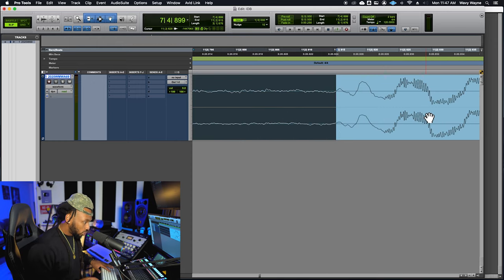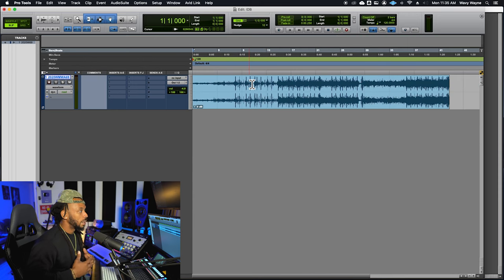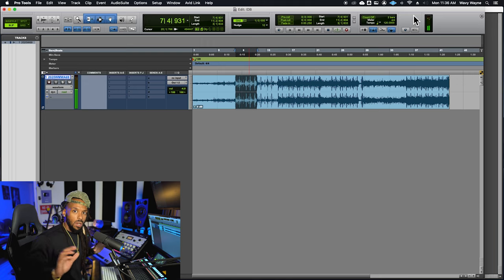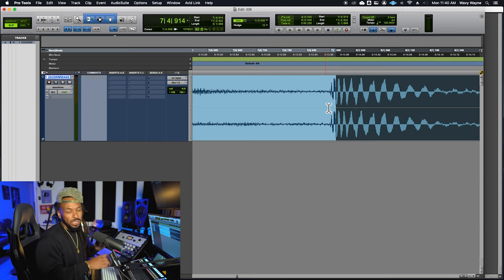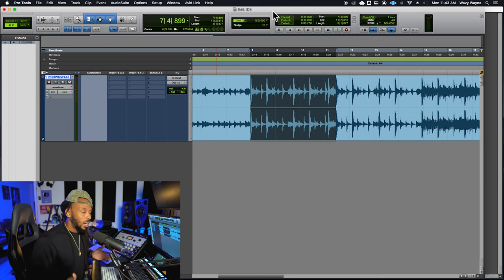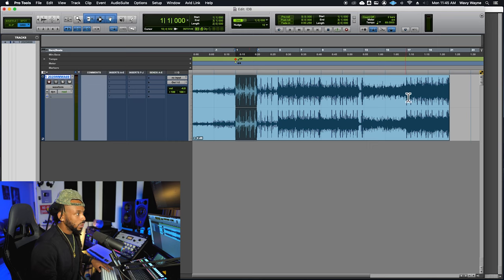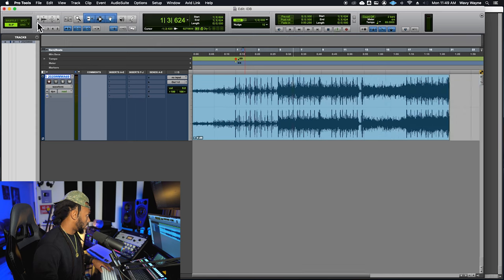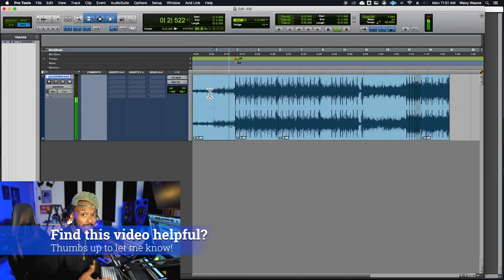How to Find the Tempo of Any Audio File using Pro Tools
You make the music, I'll do the mixing.

Recording and mixing as a beginner can be hard. Start with the basics. Learn to find the tempo of any audio file while using Pro Tools quickly and accurately every time!